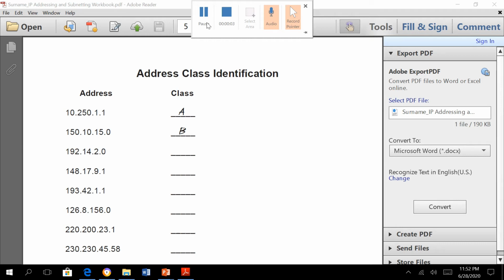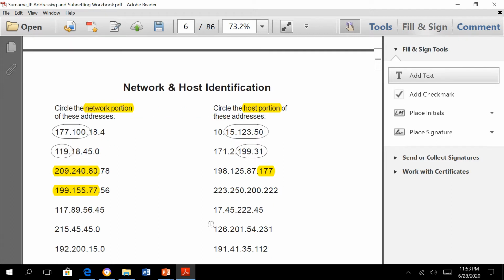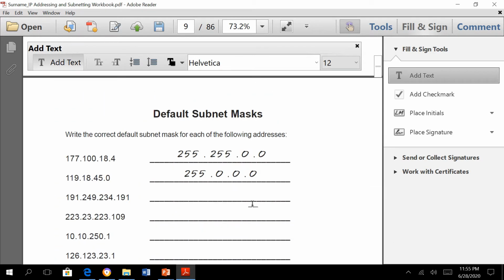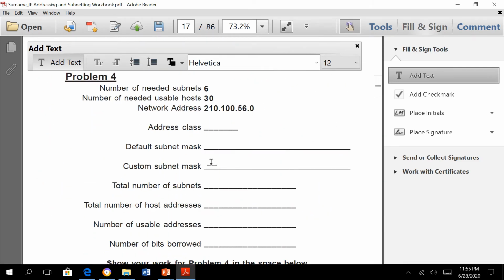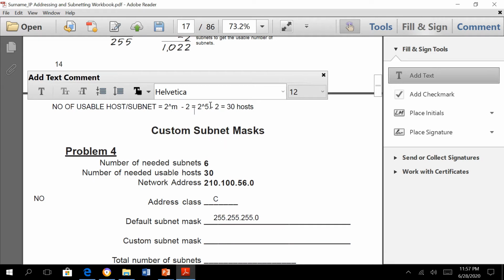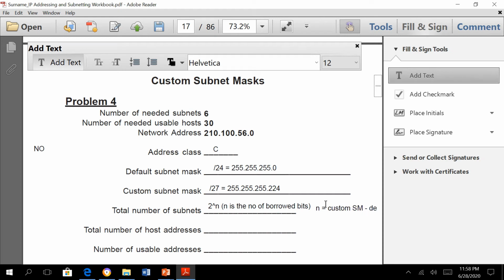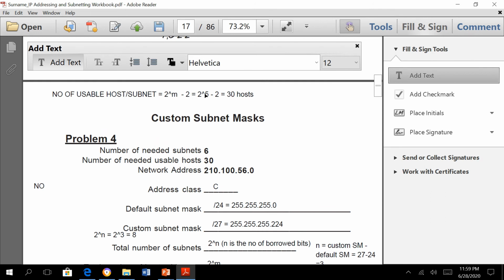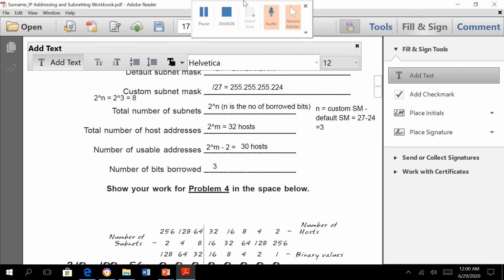CHAPTER 11 -- IP ADDRESS WORKBOOK [ENG]